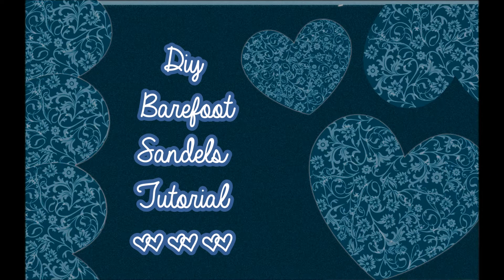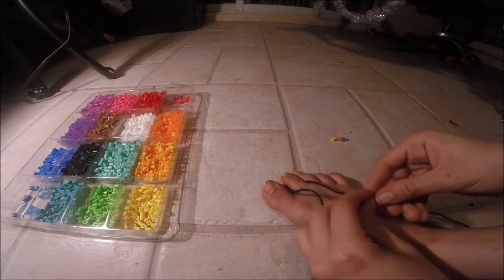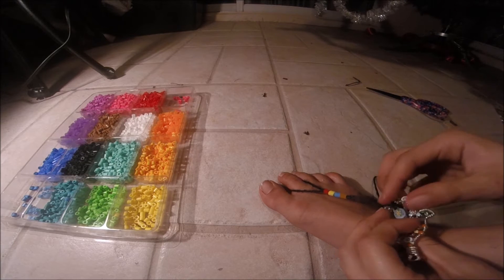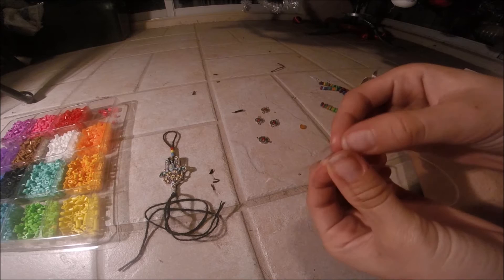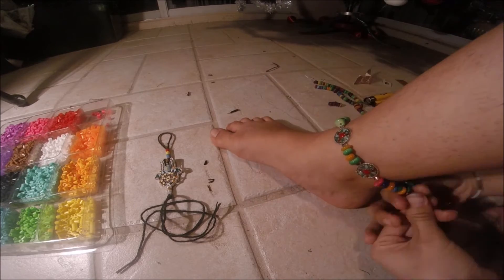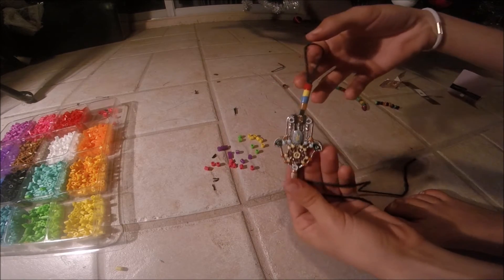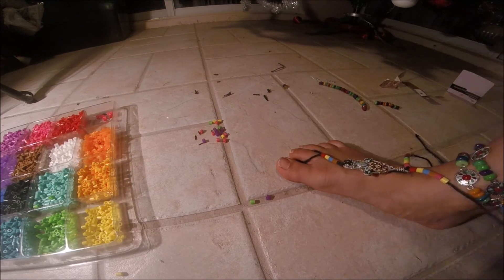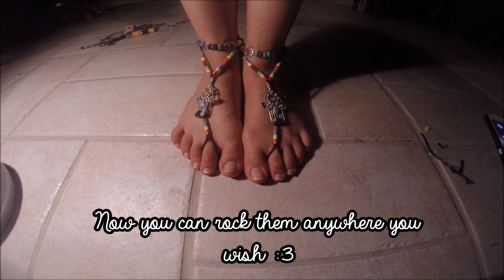DIY Barefoot Sandals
Hey guys! So I created these barefoot sandals to wear for electric forest. I had to go barefoot in the forest for at least one day, and I figured why not create something for my feet to wear especially since I was seeing it all over Pinterest, and Etsy. I wanted to design my own pair, and this video is me showing you guys how to create your very own if you ever wanted to make them for festivals, the beach,  weddings, or wherever you wanna wear them to. I bought all of the products at Micheal's. My most favorite place in the world haha! Place def. brings out the crazy craft lady in me when I enter... in a good way lol. Anyways, I hope you guys enjoy this video.

Music as always: Suicide Sheeep
CRVCK JVCK- Love You

♡ Etsy Insta: @PixelKandiPixie
♡ Etsy Store